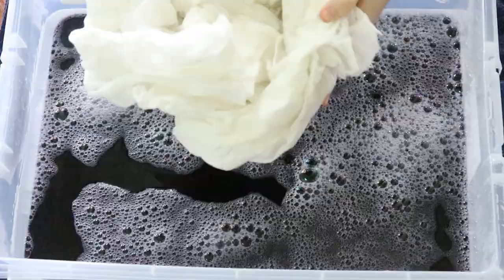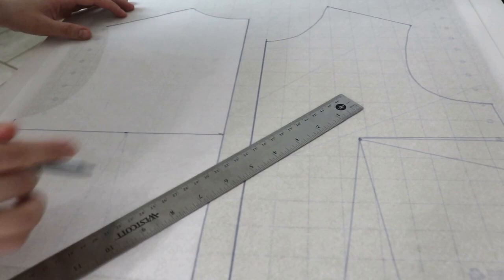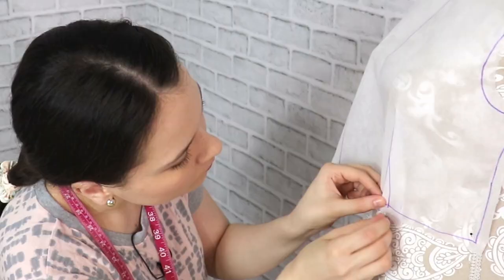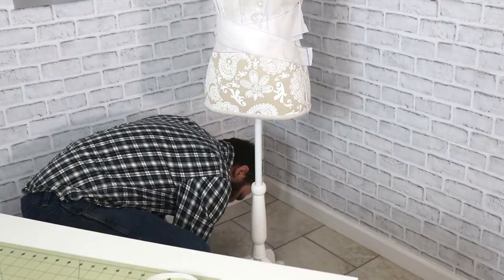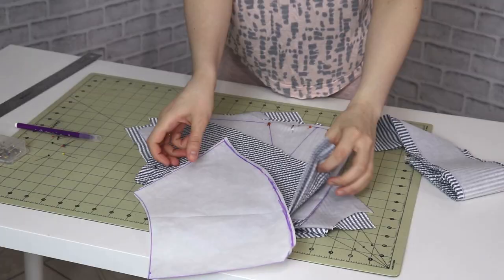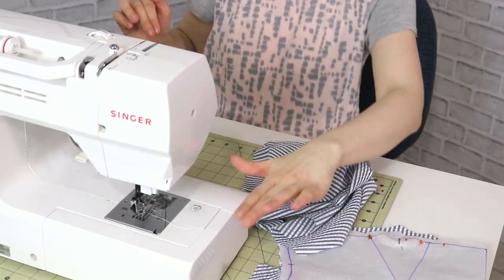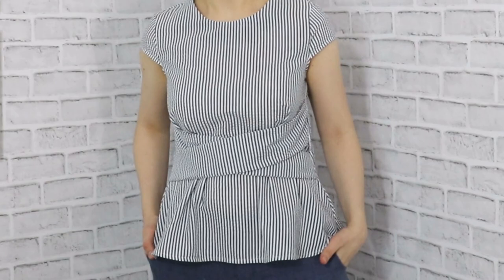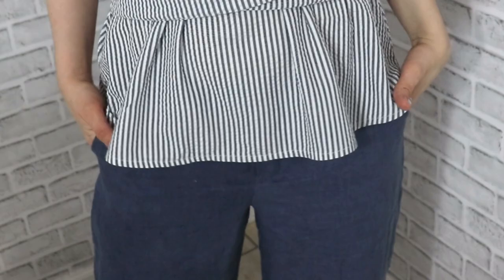Recreating Kate's Jubilee dress in 1 day! (with a twist)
Dear Sewing Friends, in this video let's practice pattern making and recreate Kate's dress from Queen's Jubilee!

Sewing is such a creative art form! This is the yellow dress with a crisscross detail on the bodice and I am going to apply my own personal twist to that as 1) yellow is not really my color 2) I don't really wear dresses, therefore I invite you to have fun and watch the video for the final reveal!

If you'd like to create your own dress/top like that, the here are tutorials that you will need:

MY FAVORITE SEWING TOOLS:
1. Bias Tape Maker
2. Medical Tracing Paper
3. Swedish Tracing Paper

1) new window with Membership trailer will pop-up
2) this pop-up window will tell you all the perks and price
3) Youtube takes care of the payment
4) IF YOU DON'T SEE a pop-up window - check your pop-up blocker or when was the last time you updated your browser (I have spoken about this with Youtube Support and why it does not work for some)
5) If you watch from Ipad - Membership functions are limited (I know, it is horrible!)
6) Once you have joined - head over to the MEMBERSHIP tab on my channel homepage to get the links to all of your perks! Yay! :)
7) You can also click on JOIN button right underneath the video and the steps will be the same.

xxx, Alisa